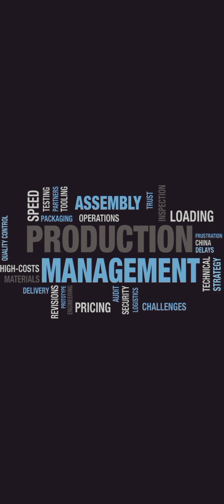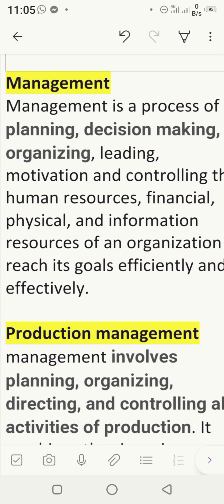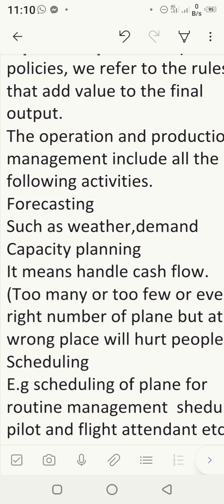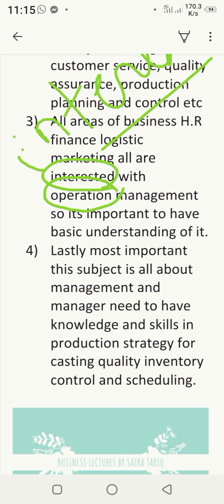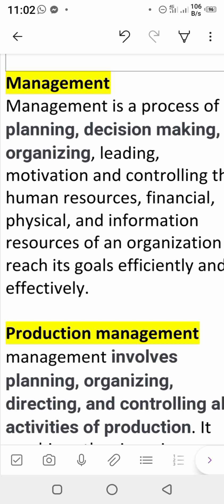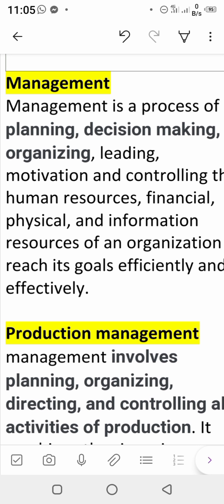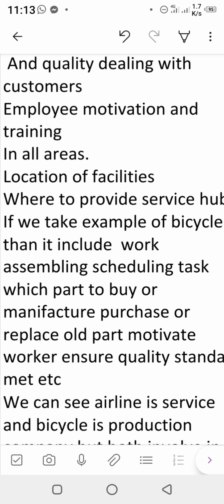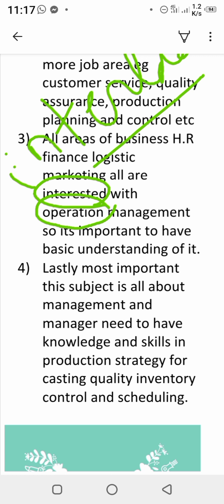operation and production management chapter 01